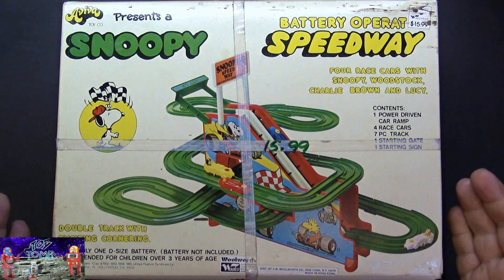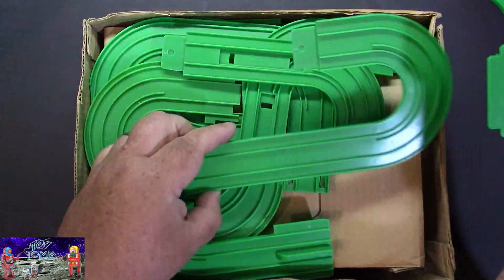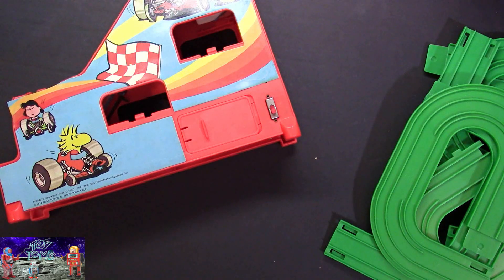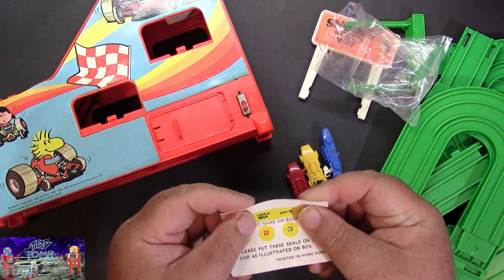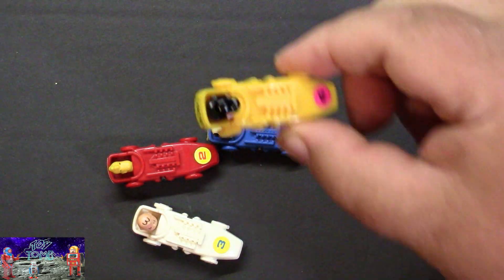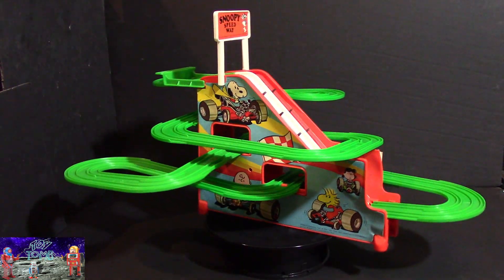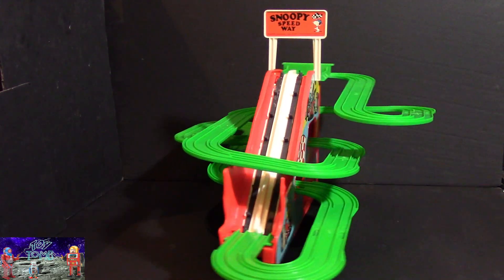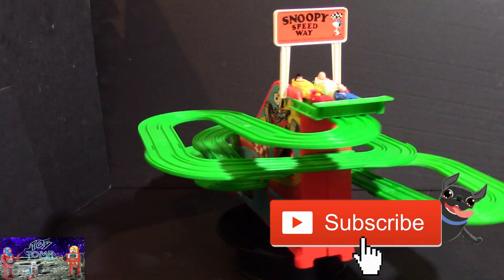Snoopy's Speedway! (Aviva Toys)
Neat antique battery operated toy featuring some characters from the Peanuts comic's racing!